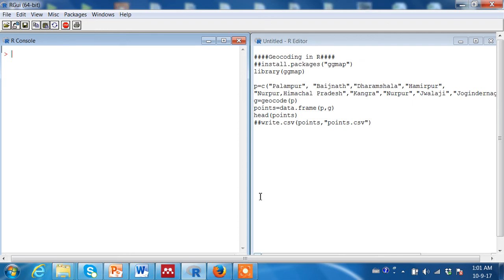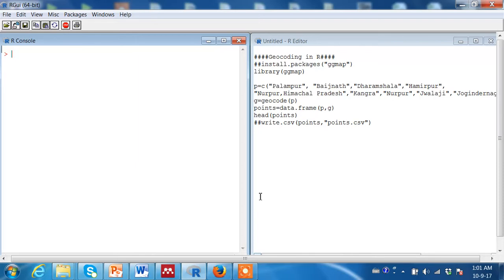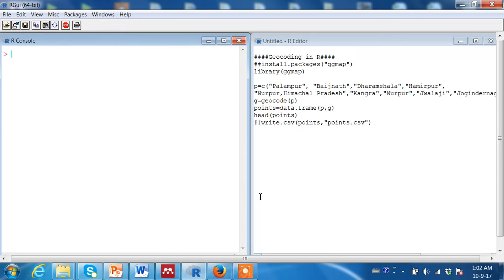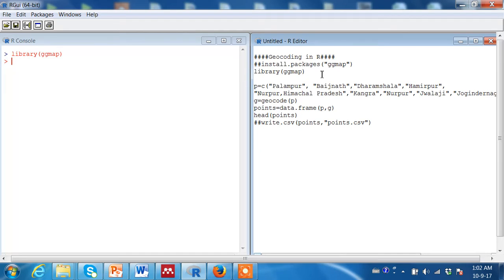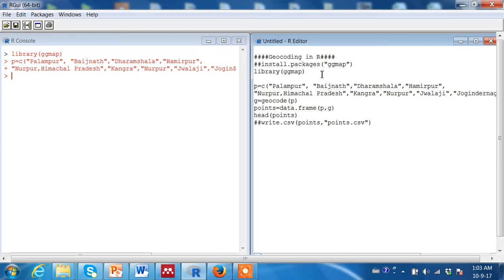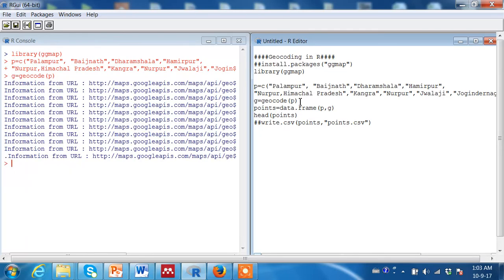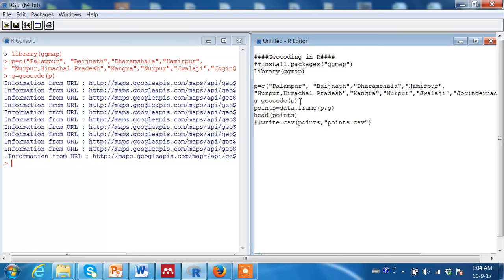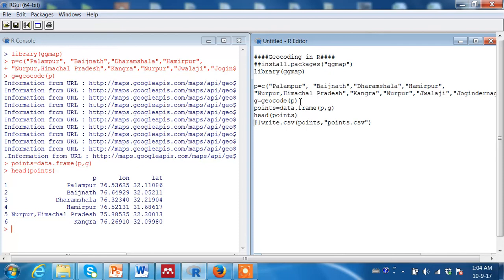Geocoding in R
Geocoding is the process of converting an address to location information(lat, lon) using computer software. Luckily ggmaps provides an easy and inexpensive option in R

#install.packages("ggmap")
library(ggmap)

p=c("Palampur", "Baijnath","Dharamshala","Hamirpur",
"Nurpur,Himachal Pradesh","Kangra","Nurpur","Jwalaji","Jogindernagar","Sujanpur Tira","Kangra")
g=geocode(p)
points=data.frame(p,g)
head(points)
#write.csv(points,"points.csv")